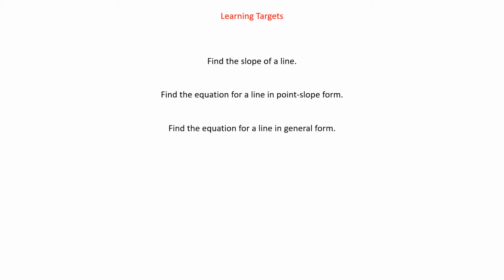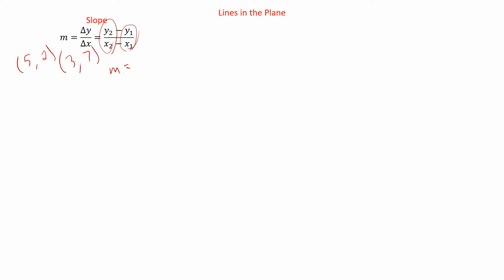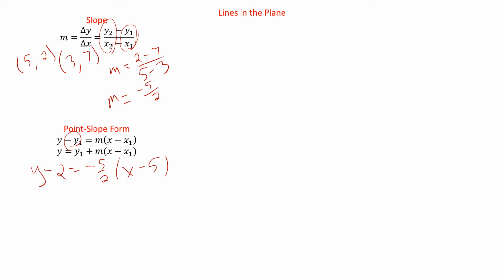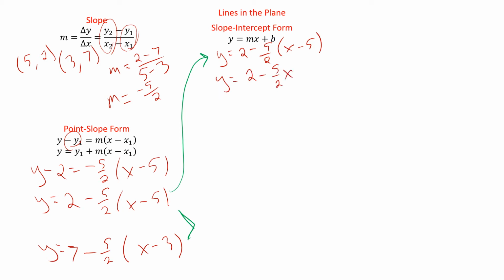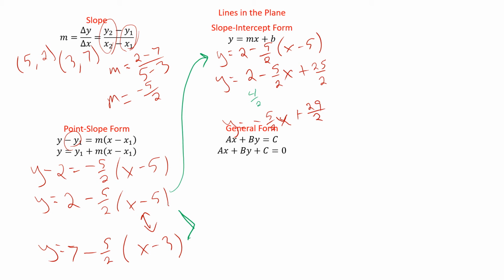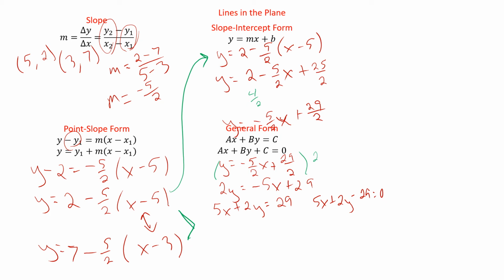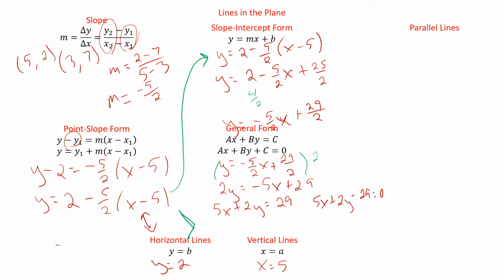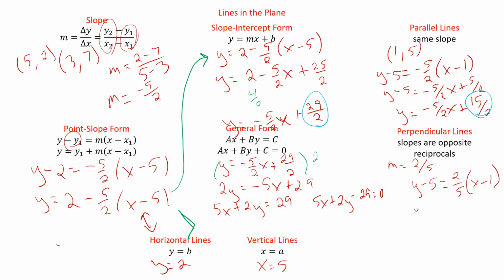Pre Calculus P 4 Lines in the Plane